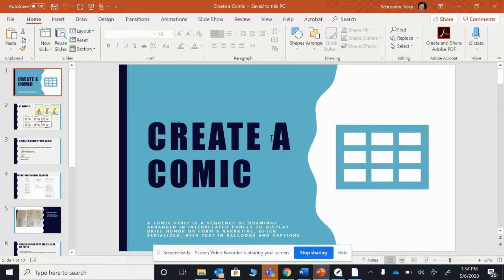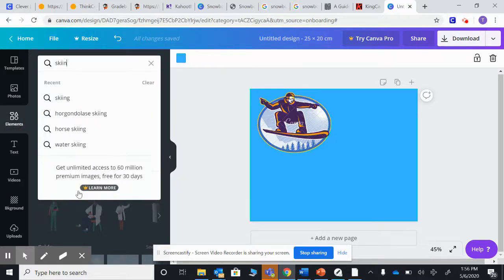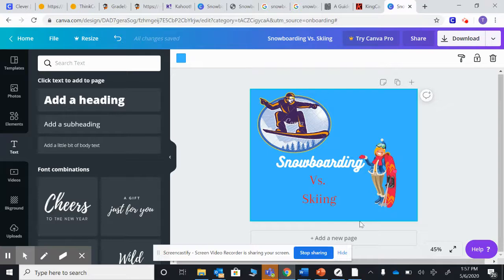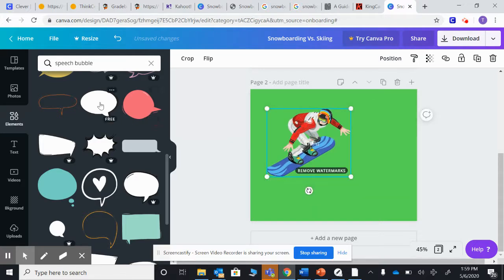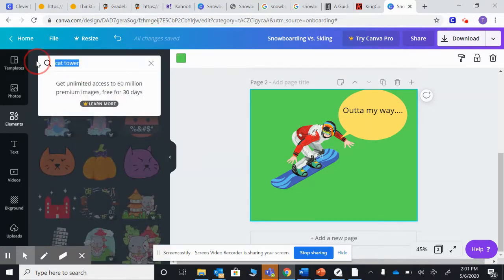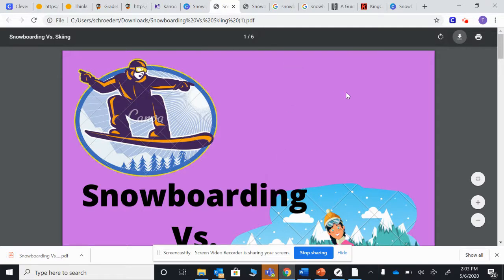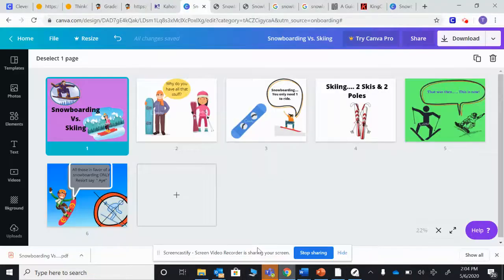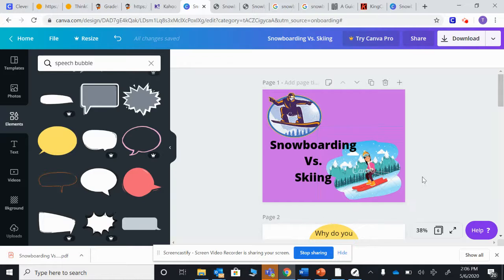Comic Using Canva Pro